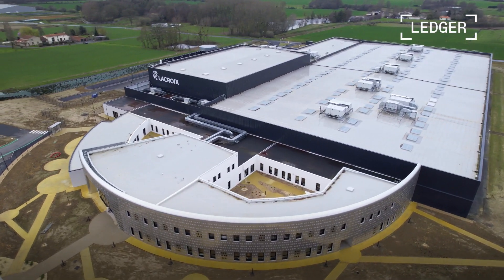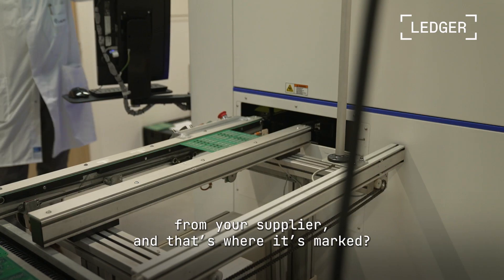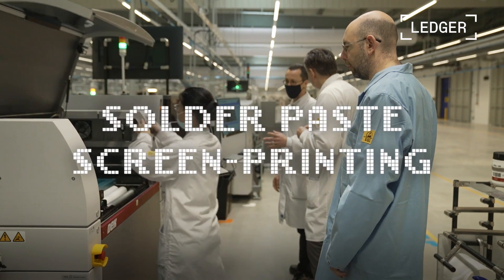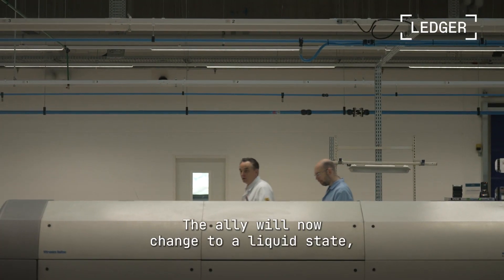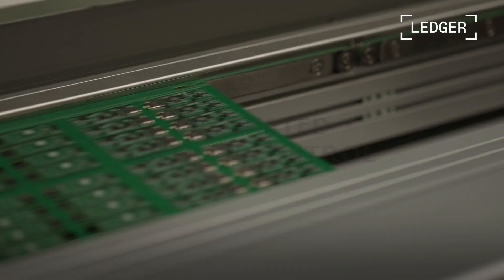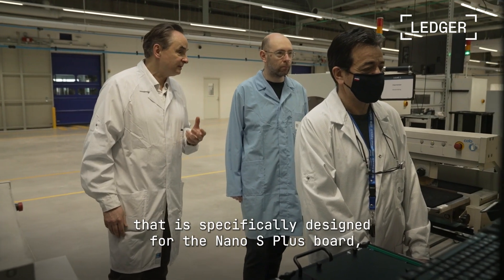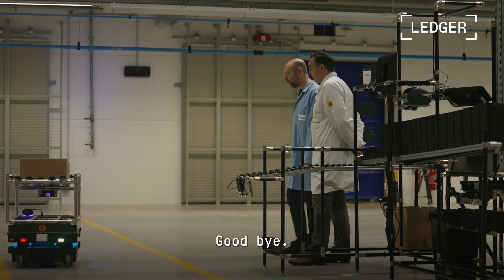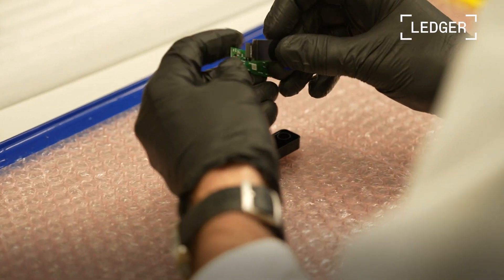Behind the Ledger Nano S Plus - Part 2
It only weighs 21 grams. But it is 21 grams of pure, cutting edge, technology.

What is inside our brand new device, the Ledger Nano S Plus? What makes it so special, so advanced, so secure?

As the first ones just got shipped to their lucky owners, we take you on a journey to Lacroix, the shiny new plant where our printed circuit boards are programmed and assembled with the core of our product: the security element.